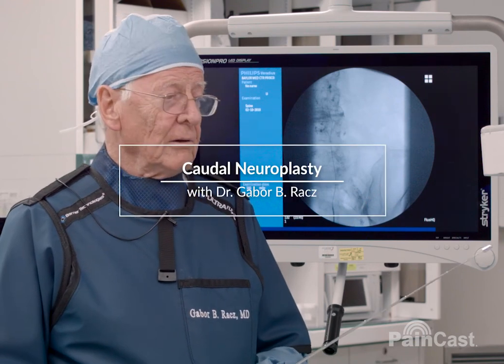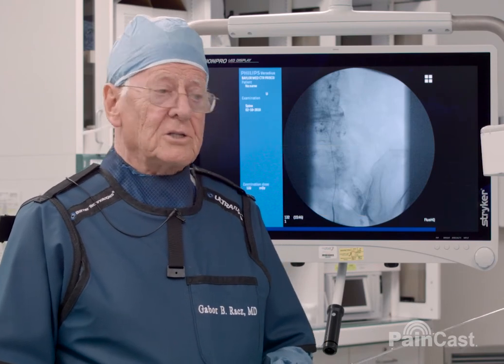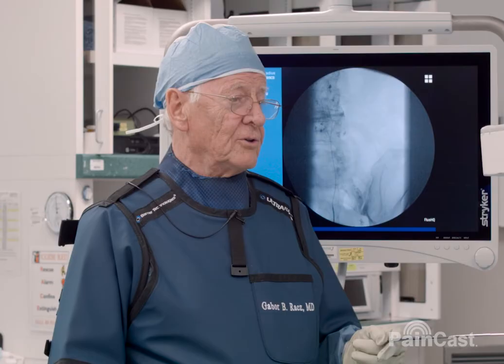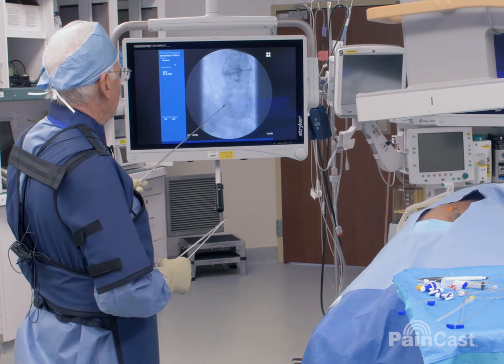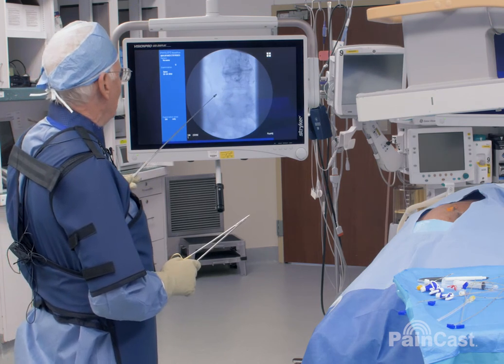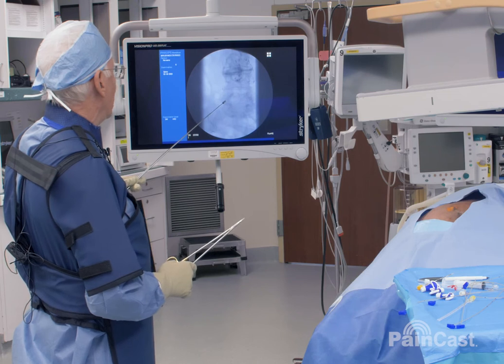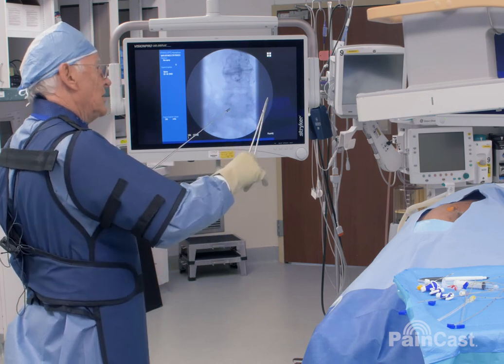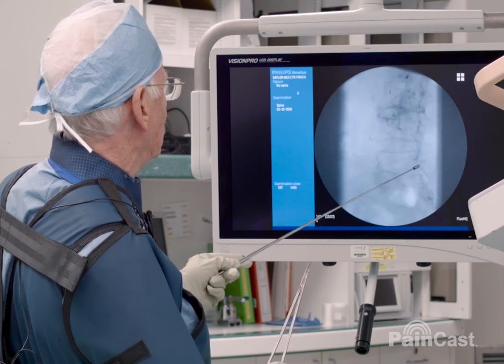Caudal Neuroplasty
Founder and president of the World Institute of Pain Dr. Gabor Racz walks us through a caudal neuroplasty procedure. Dr. Racz starts by highlighting common catheterization errors and how to avoid them, including needle and catheter insertion and navigation of scar tissue. He goes on to describe L5/S1 transforaminal catheterization techniques, including the benefits of curved needles as “percutaneous navigation devices.” Dr. Racz concludes with a discussion of patient outcomes from different levels of intraneural injection.